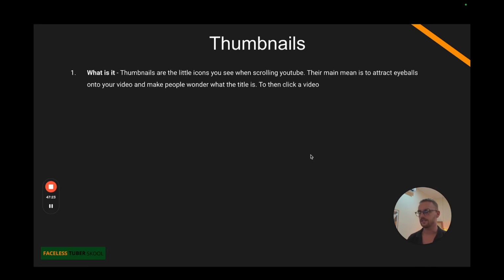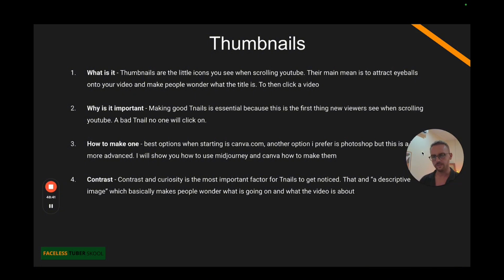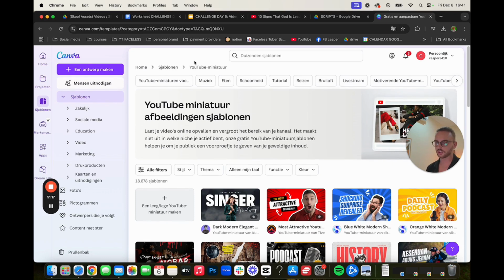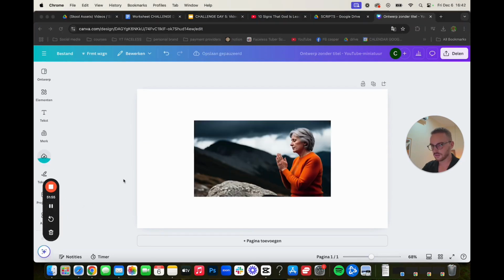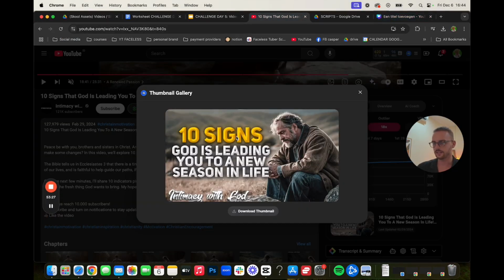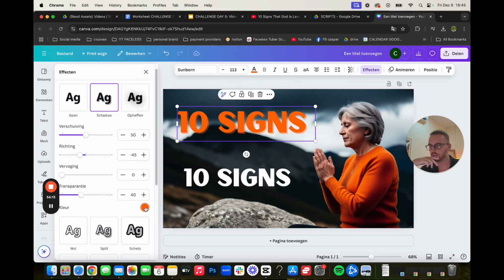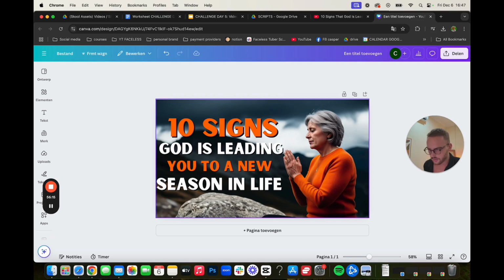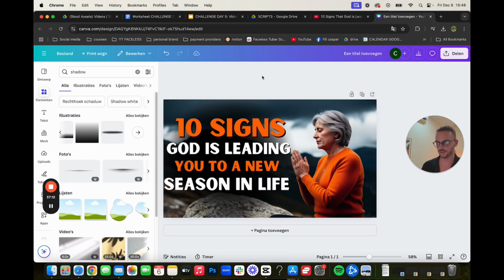How to Make Clickable YouTube Automation Thumbnails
💡Ways i can help you towards time and location freedom using youtube automation or faceless youtube channels.

💰 Usefull FREE training guides and case studies 💰

These are all free videos you can use to start and scale your very own faceless youtube automation business. i posted these here on my channel "casper van der ree"

I have been running faceless youtube channels myself for the past 4 years and had my coaching community for 3 years now. helping countless people start profitable faceless channels themselves (like the interviews you see above from Steph, Jeremy and Lisa).

in which you get a free 5+ hour step by step course on how to start and scale your channel, live access to me with weekly live calls, accountability to start with homework exercises, and a community of like minded people trying to achieve time and location freedom too:

By watching this video, you acknowledge that you are responsible for your own actions and agree to use YouTube in compliance with its guidelines. For more information on YouTube’s official policies, please